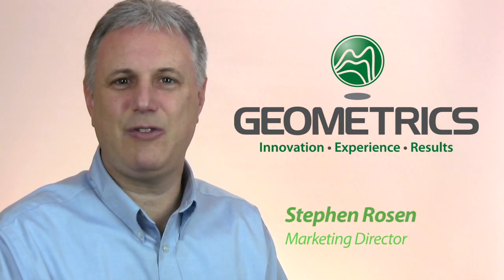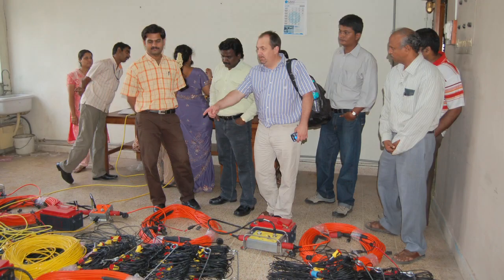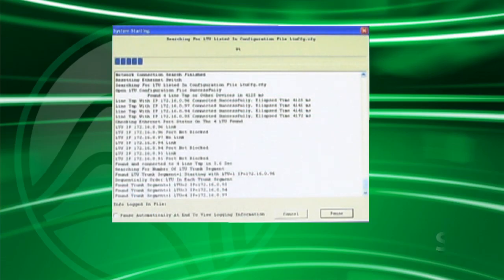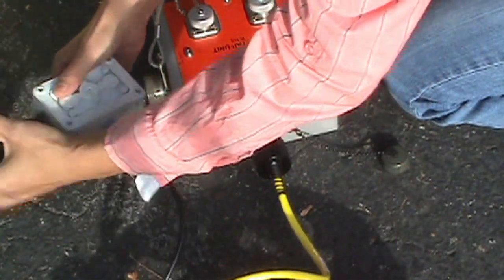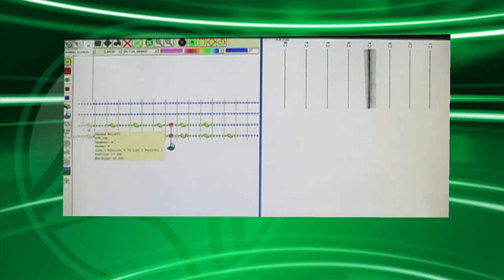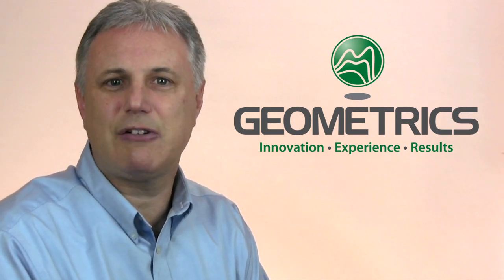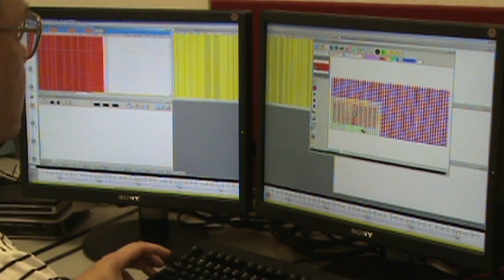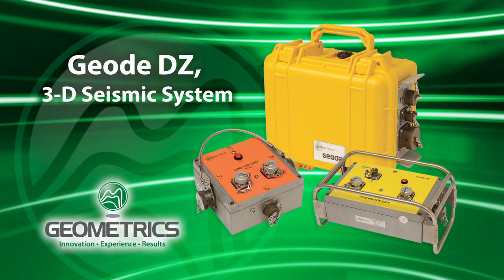Geode DZ - 3D Seismic System